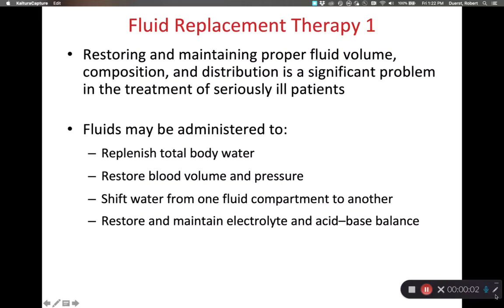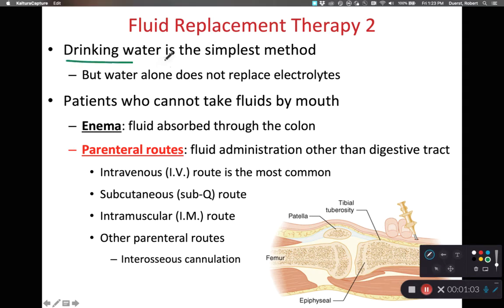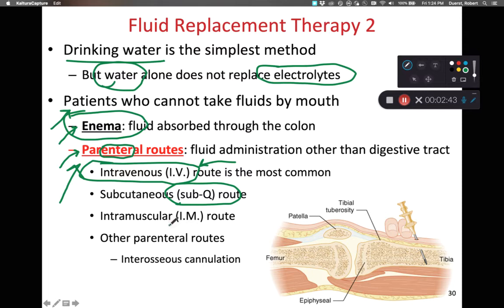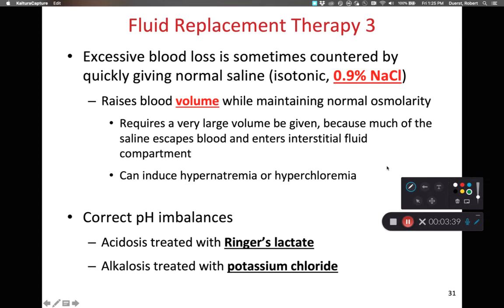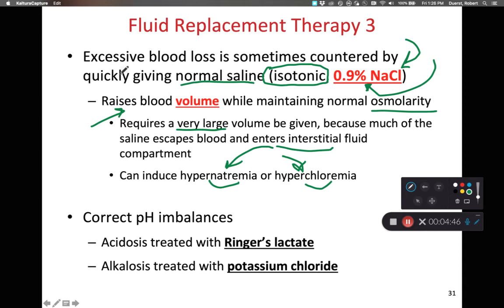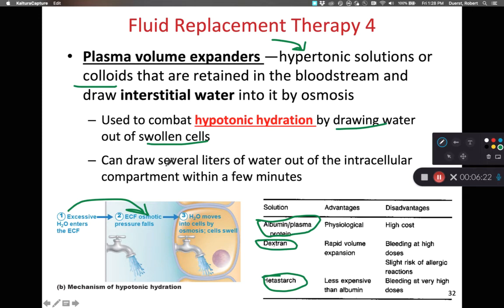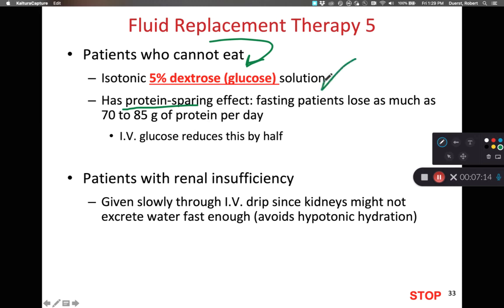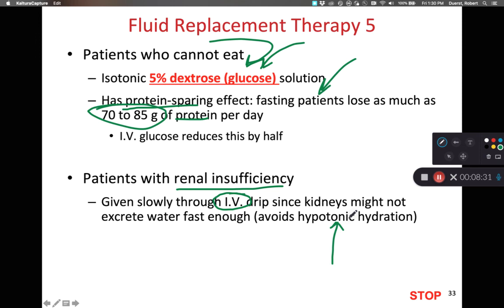BIOL 314 Fluid Replacement Therapy (Ch 24 Part 6)